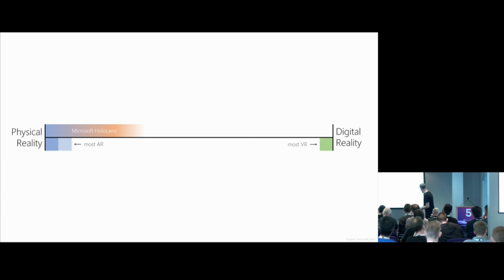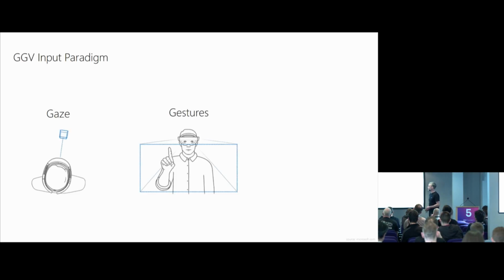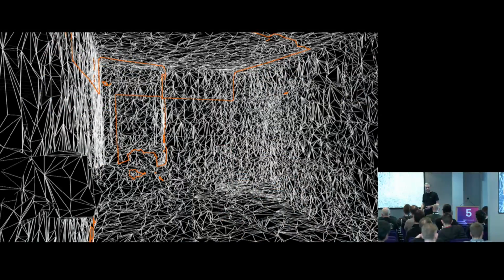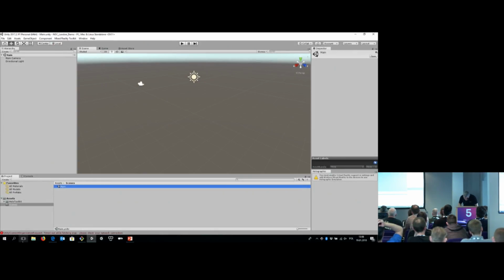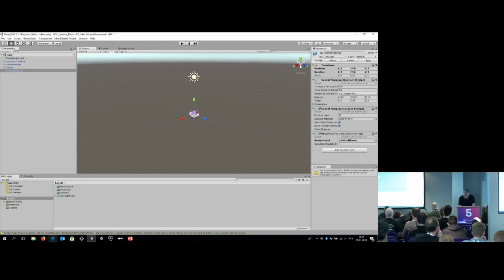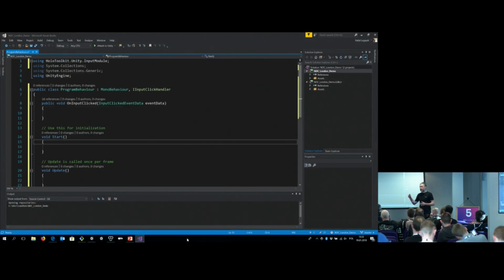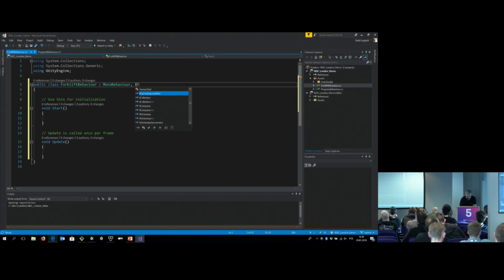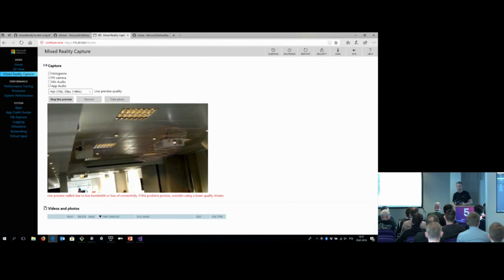Developing for Mixed Reality with HoloLens - Rafał Legiędź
Mixed Reality is not only thrilling for end users but also uncovers all new world of challenges and excitement for developers. Tools and libraries for holographic programming provided by Microsoft are intended to accelerate the process, especially for developers that haven't been involved in 3D programming before.

Visual Studio and Unity3D Editor enhanced with HoloLens emulator, and HoloToolkit form a powerful yet friendly environment for holographic development. Let's explore them on stage and learn how basic development workflow looks like. Also, we'll make use of HoloToolkit's scripts and components to put together a simple app that will bring some holograms around us to life!